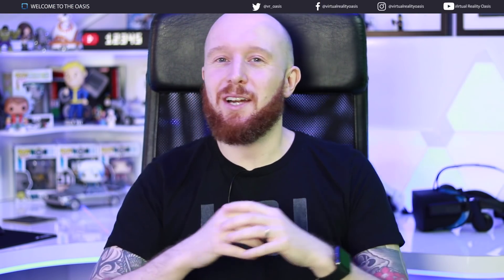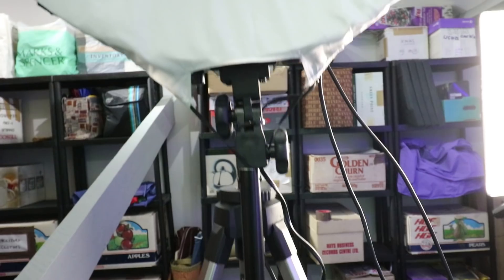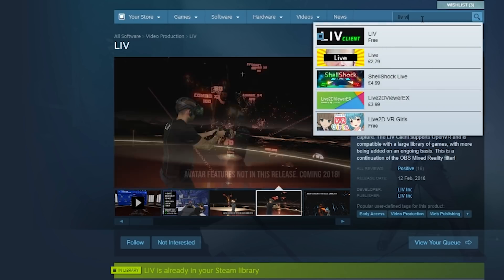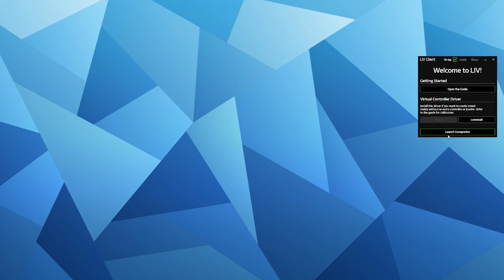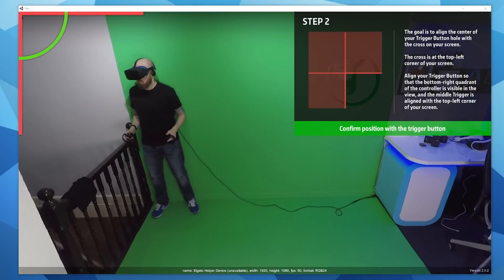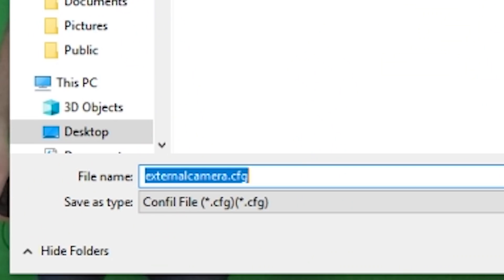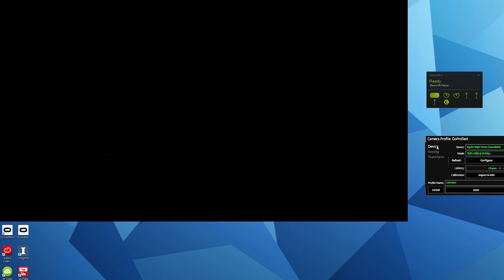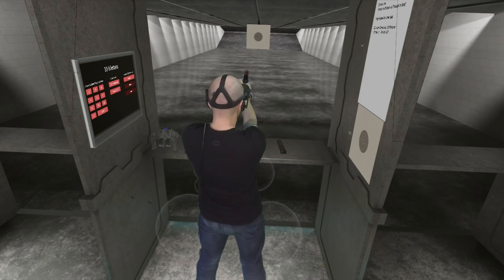How To Record Beat Saber Mixed Reality Gameplay Footage On Oculus Rift Using LIV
In this guide, I show you how to record Beat Saber Mixed Reality gameplay footage on the Oculus Rift using LIV. LIV is a free tool available from Steam which will help you record some awesome Mixed Reality gameplay footage from such games as Beat Saber and Audioshield...

Here are the time stamps for each step in the guide;

01:41 - Equipment you will need
02:19 - Step 1 Sensor calibration
03:22 - Step 2 Download and install software
04:18 - Step 3 Run LIV and install virtual controller
05:36 - Step 4 Calibration
08:41 - Step 5 Importing calibration into LIV and camera settings
10:19 - Step 6 Capture Mixed Reality game footage

Here's the link to Open VR advanced settings tool;

If you have any technical questions or issues, contact the LIV team on their Discord channel